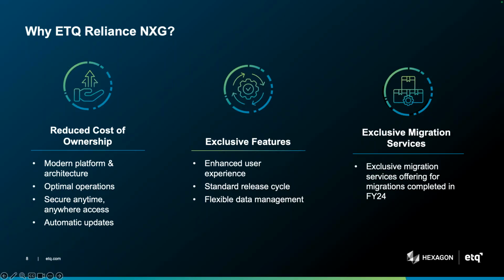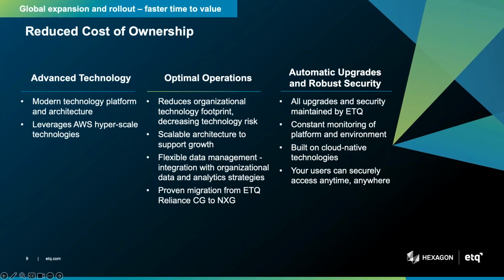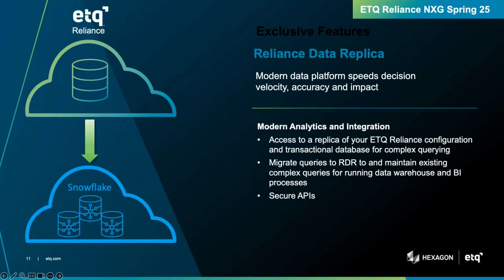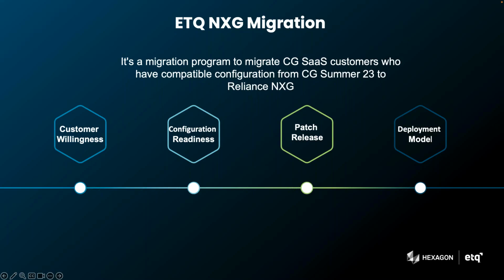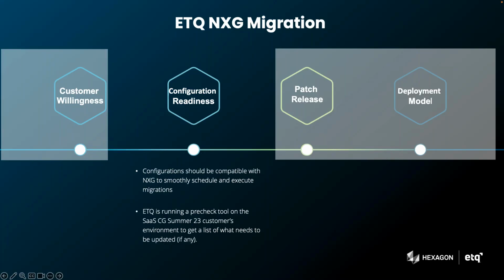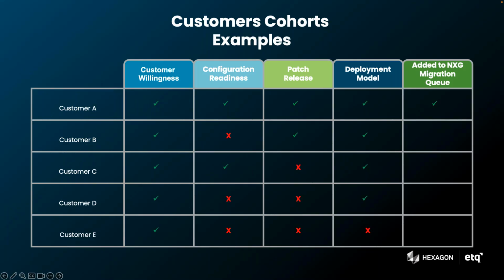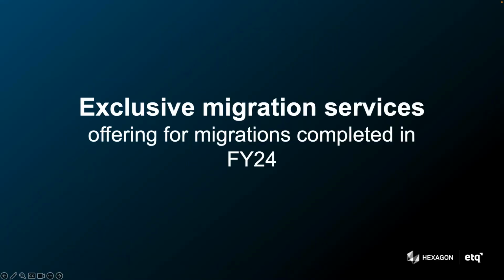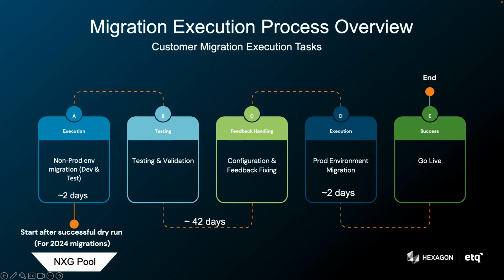Accelerate Your ETQ Reliance NXG Migration Journey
Now's the time to take advantage of ETQ Reliance NXG to support where you are today and where you want to be in the future. Watch this webinar to learn how you could reduce cost of ownership while scaling your EQMS - for example 20% annual reduction in infrastructure costs by switching to cloud from on-premise implementations. You'll also learn about features unique to ETQ Reliance NXG that enhance your experience.